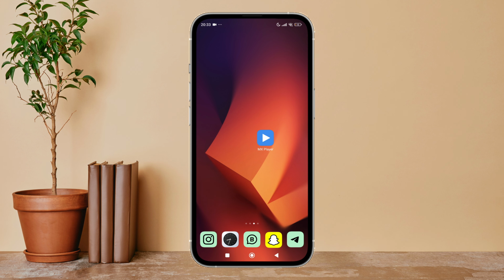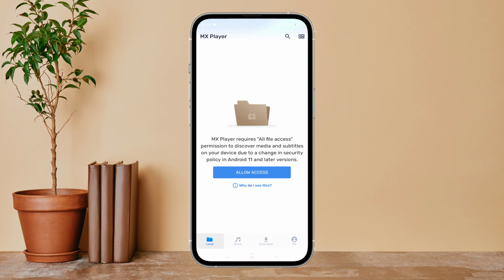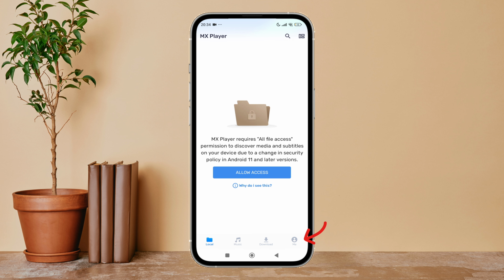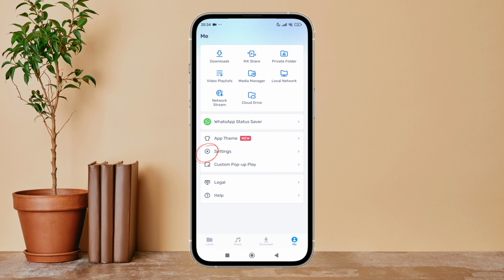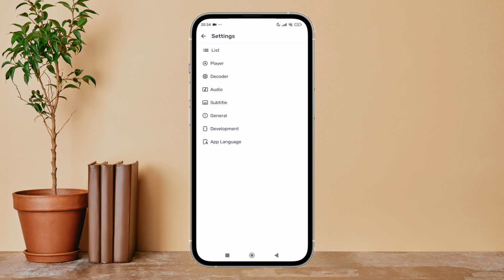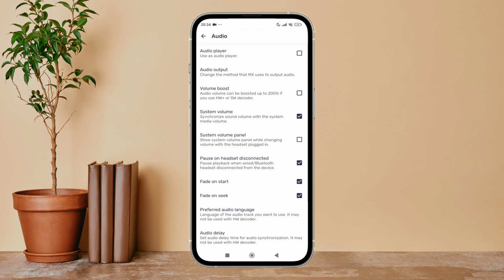Disable System Volume On MX Player. |Technologyglance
In this video, we'll show you how to disable the system volume control on MX Player. By turning off this feature, MX Player will no longer use your device’s default volume buttons or system panel for audio adjustments, allowing you to rely solely on the app’s custom volume slider. We’ll guide you through the steps to disable the system volume, giving you more control over your in-app sound settings for a tailored viewing experience.